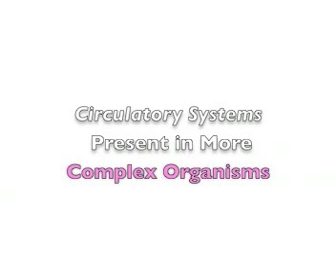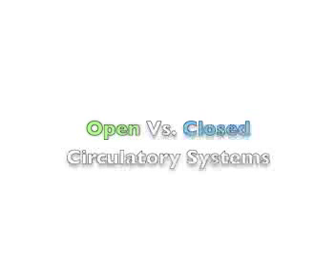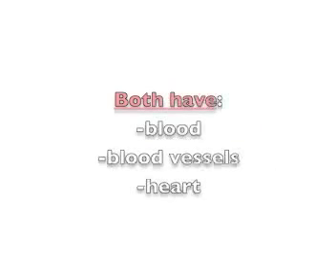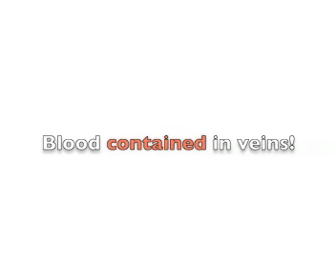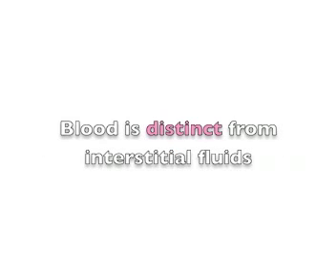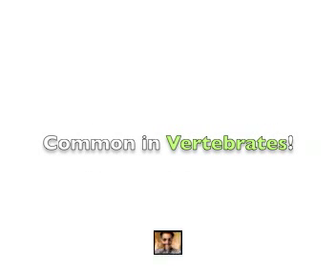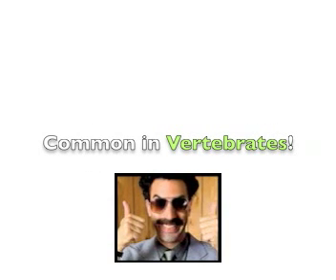Open Vs, Closed Circulatory Systems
For Ms. Carr's AP Bio project